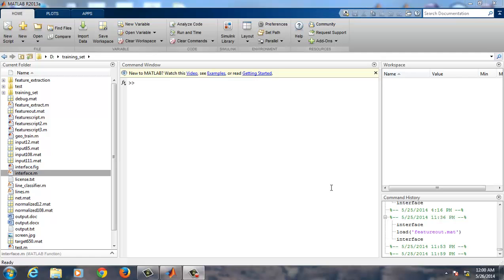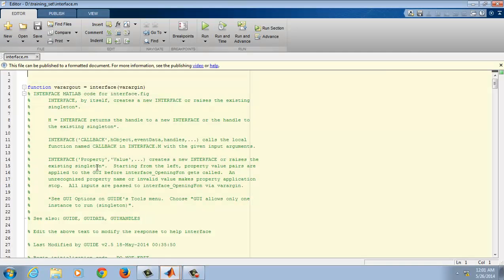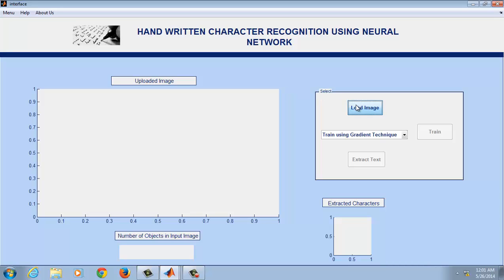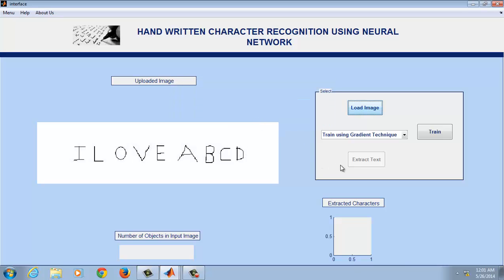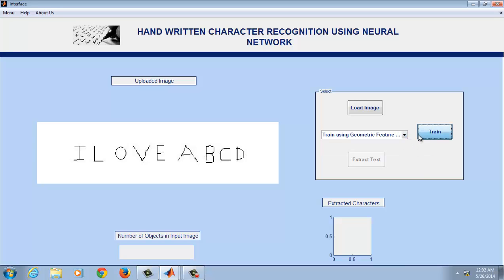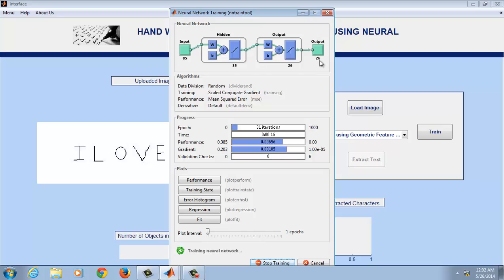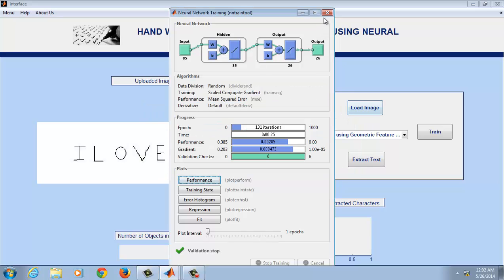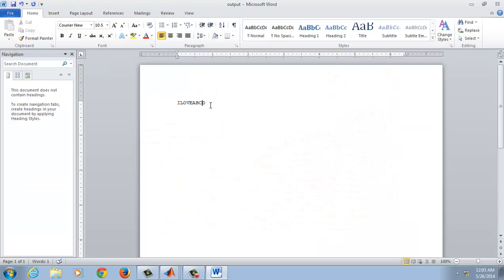Artificial Neural Network using MATLAB - Handwritten Character Recognition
Download the source code and try experimenting with it. I am not into active development in this field anymore. So, it may not be possible to reply to all the queries. But, others who have already tried this may help you out.

This is a demo of Handwritten Character Recognition System using Neural Networks developed using MATLAB Neural Network and Image Processing tool box. This system has been developed using existing algorithms like Preprocessing and Feature Extraction techniques.